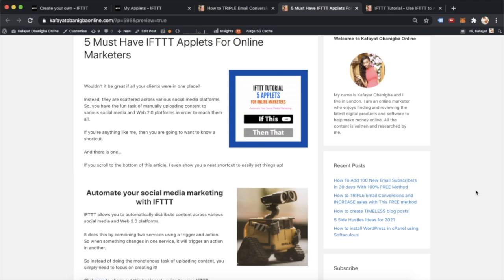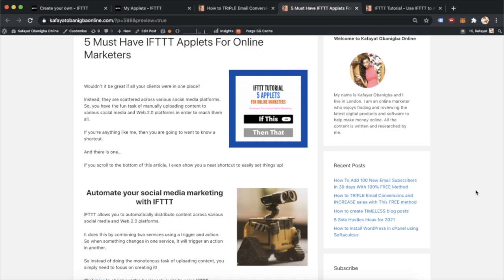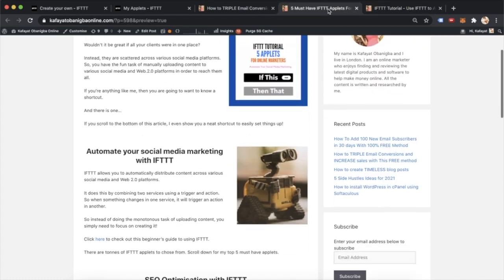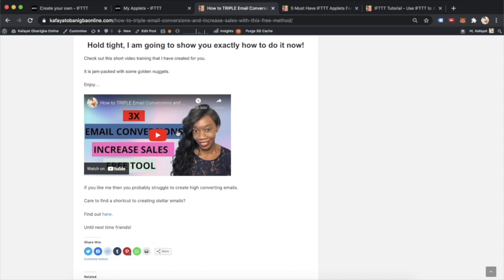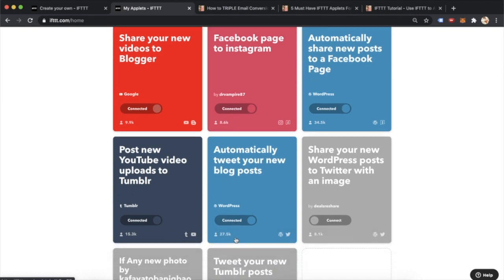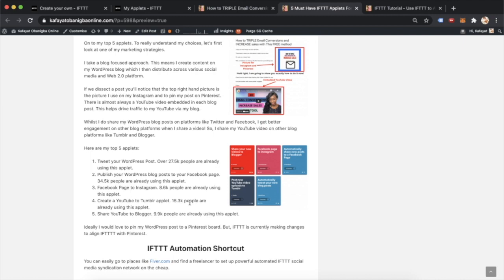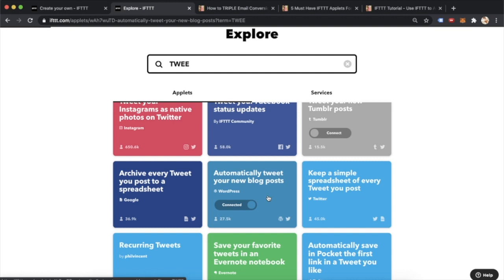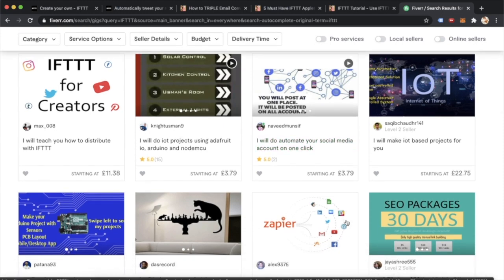5 Must Have IFTTT Applets For Online Marketers | IFTTT Tutorial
IFTTT - If This Then That

IFTTT automate the process of distributing content across various social media and Web 2.0 platforms.

This is useful to reach all your clients and for SEO purposes.

Here are 5 of the best IFTTT applets for online marketers:

1. Tweet your WordPress Post.
2. Publish your WordPress blog posts to your Facebook page.
3. Facebook Page to Instagram.
4. Create a YouTube to Tumblr applet.
5. Share YouTube to Blogger. 9.9k people are already using this applet.

IFTTT, IFTTT tutorial, IFTTT pro, IFTTT SEO, best IFTTT applets,  5 best IFTTT applets, 5 must have IFTTT applets for online marketers, IFTTT review